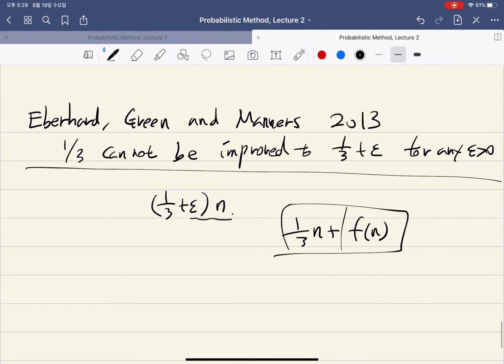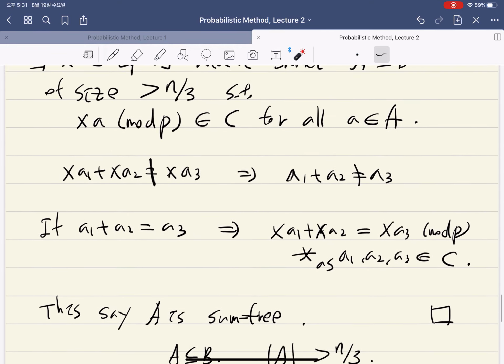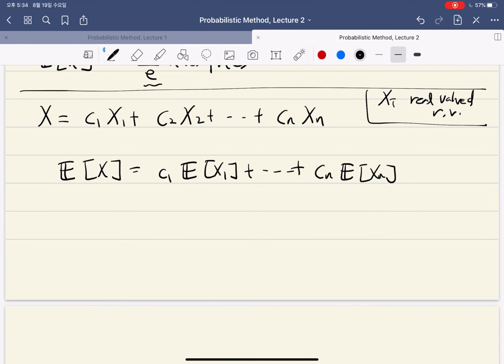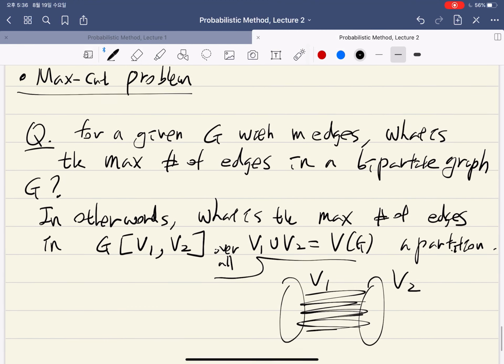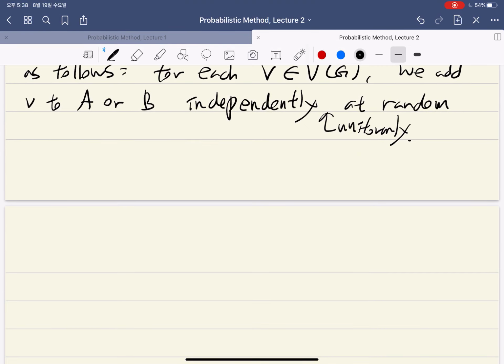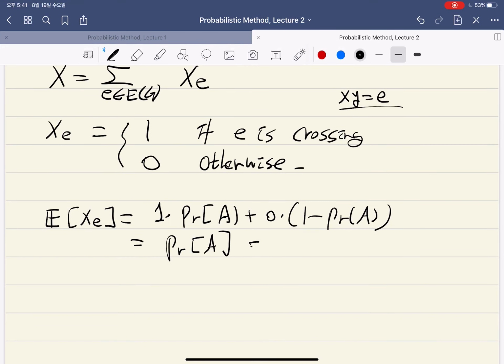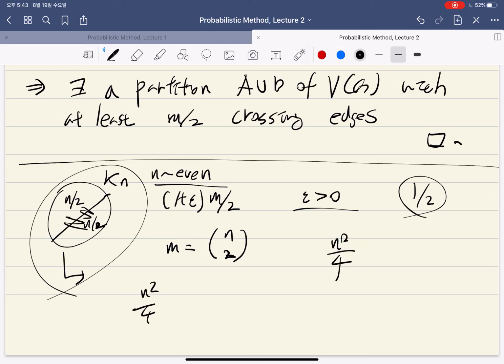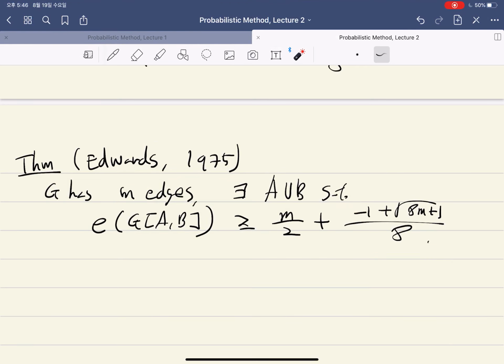Probabilistic method Lecture 2-3, Basics (5) and Max cut problems (1)